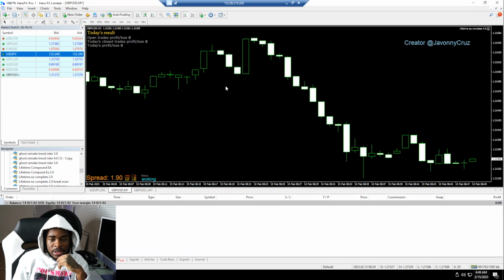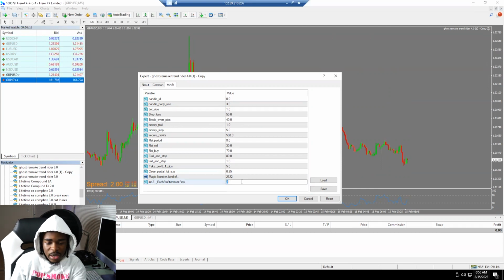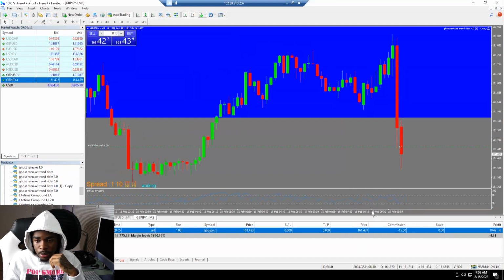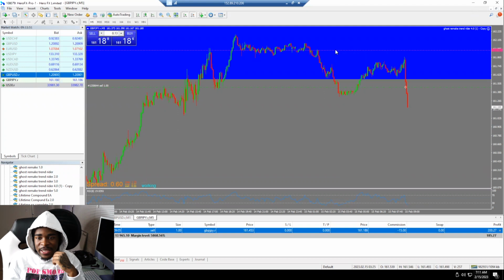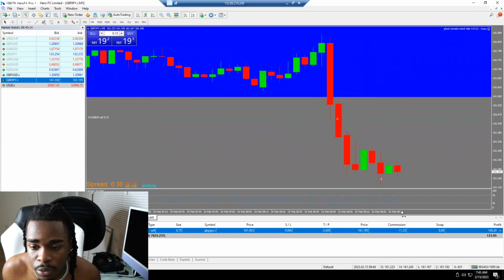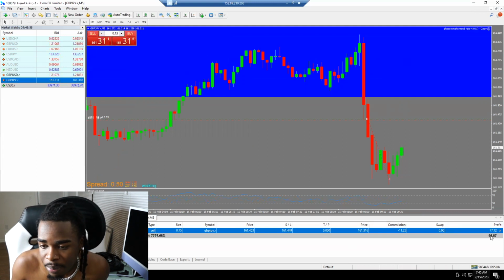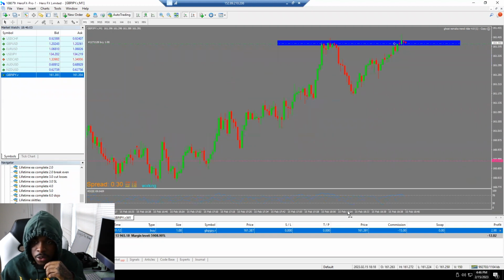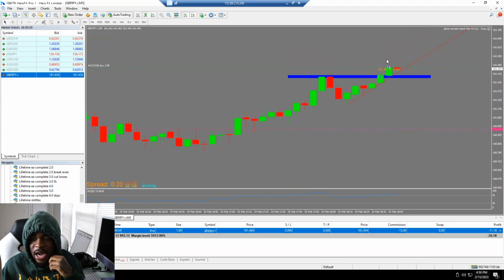TREND BEAST BOT MAKING $200 A DAY!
My goal is to get people back into trading and teach new traders how to trade on there PC or laptop using my Expert Advisors.
I use this Trend beast bot to take advantage of big moves/ Trends and manage my trades while I sleep!